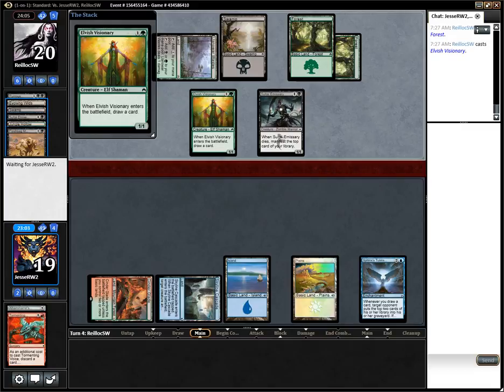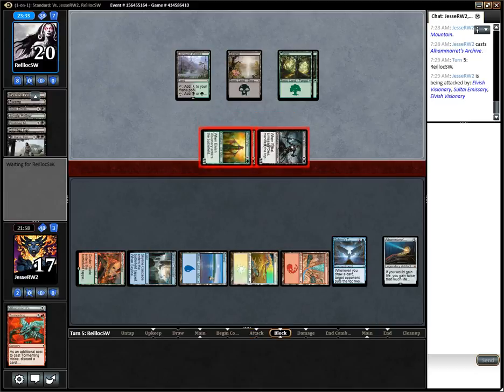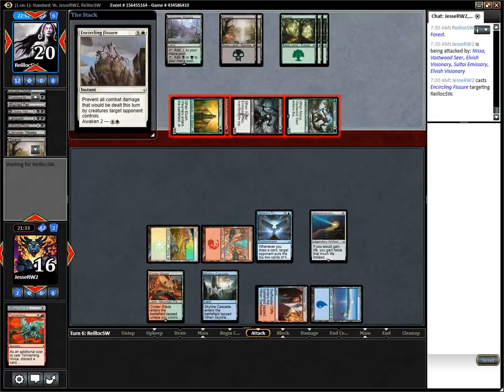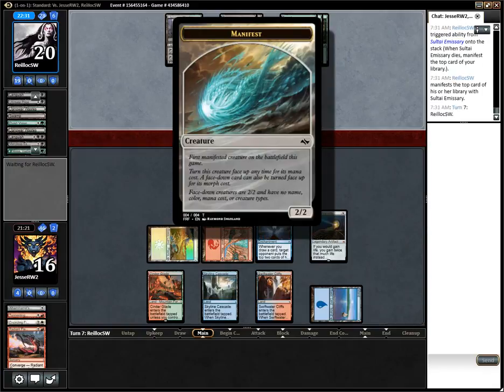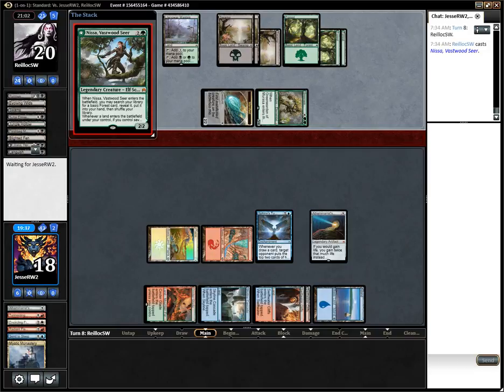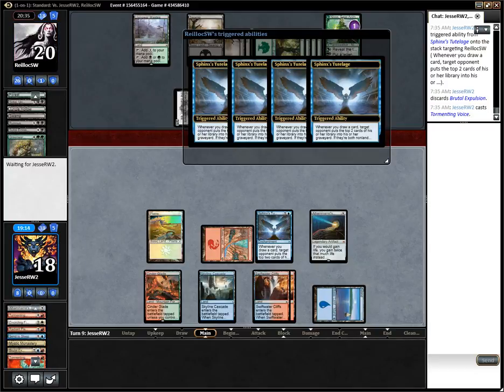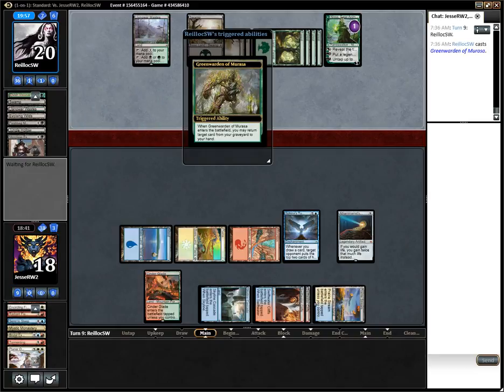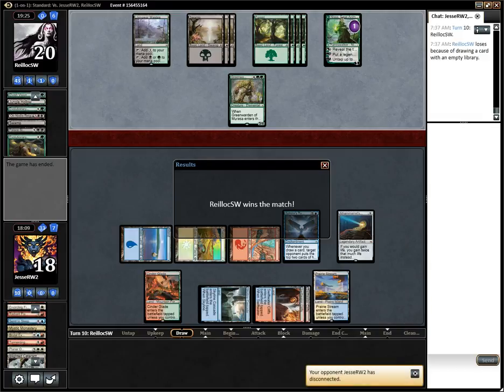MTGO - Standard Commentary - Golgari Aristocrats vs Jeskai Mill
Commentary coverage of a match between two decks similar to these.

Jeskai Mill:*Similar list but with current cards and adding White.*